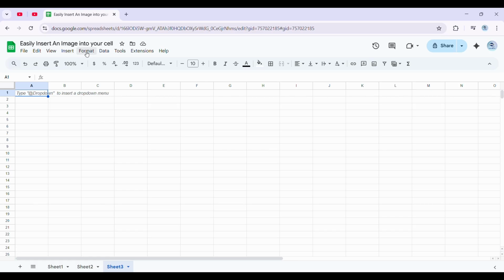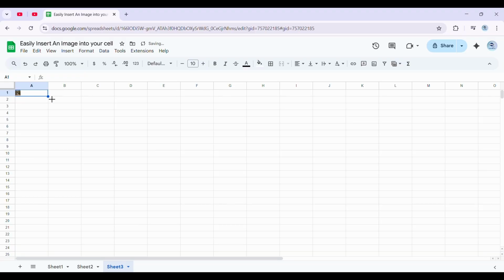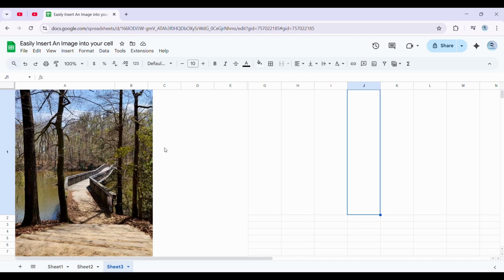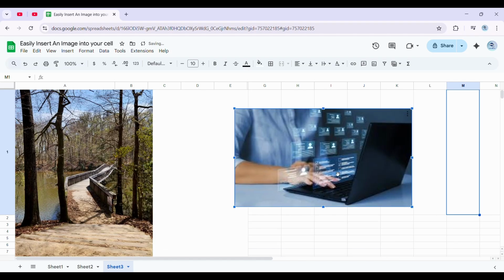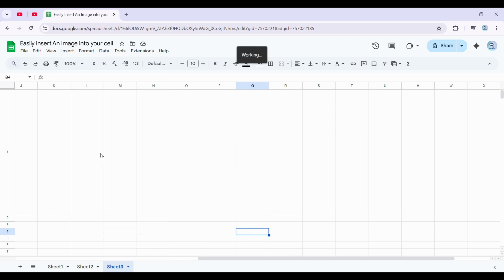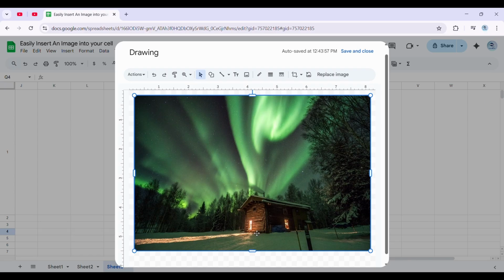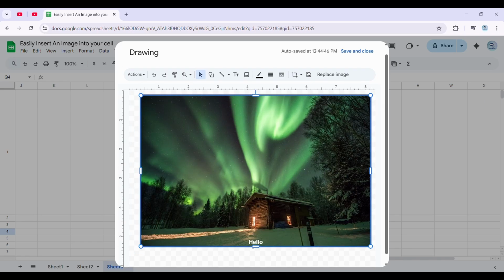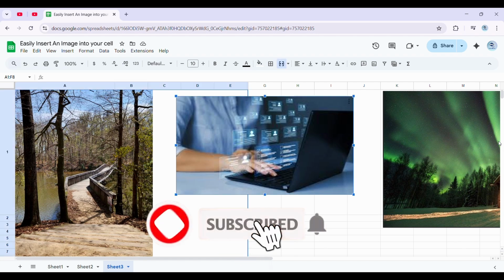Google Sheets Image Hacks: Insert & Customize Photos Quickly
Learn how to add photos in Google Sheets like a pro! In this tutorial, I’ll show you 3 powerful ways to insert images:

📌 In a cell – perfect for organized sheets.

📌 Over a cell – float images freely.

📌 Using the Drawing tool – fully customizable images.

Whether you’re creating reports, dashboards, or tracking sheets, adding images makes your spreadsheets more interactive and visually appealing.

Watch now and upgrade your Google Sheets skills!